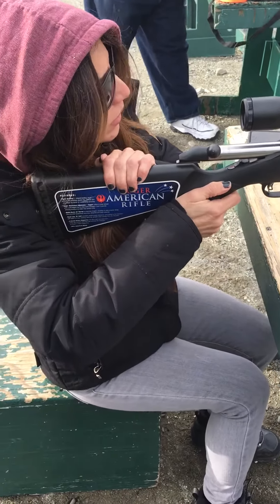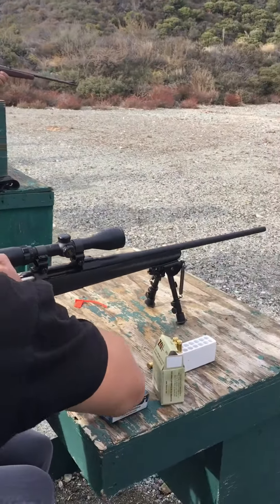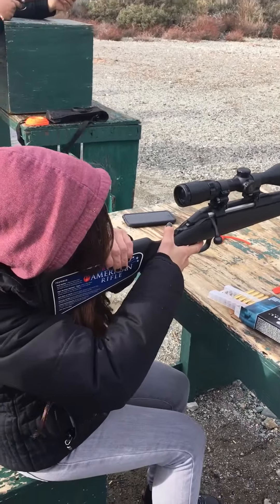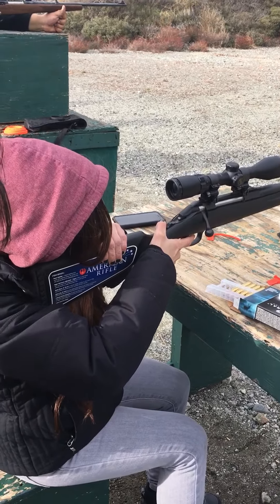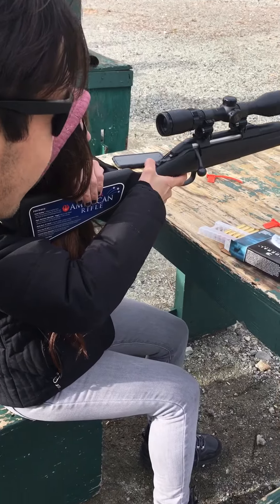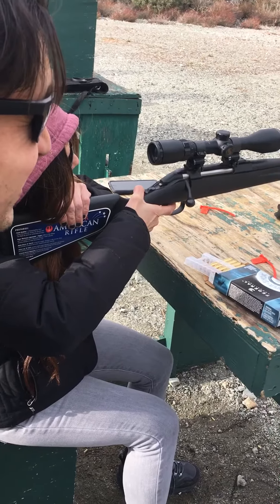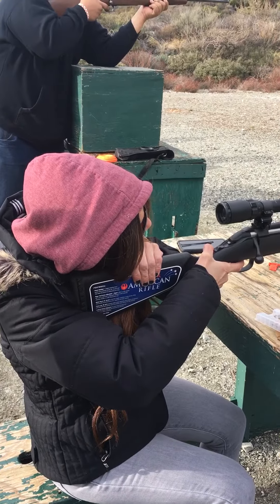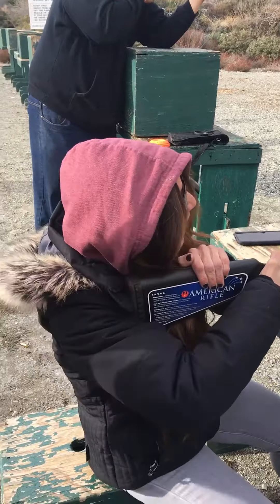January 7, 2017